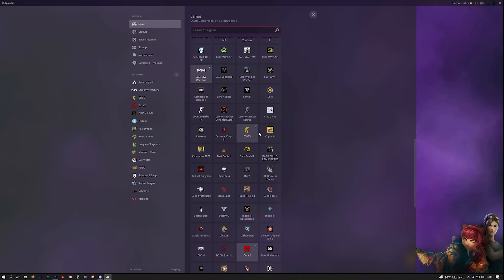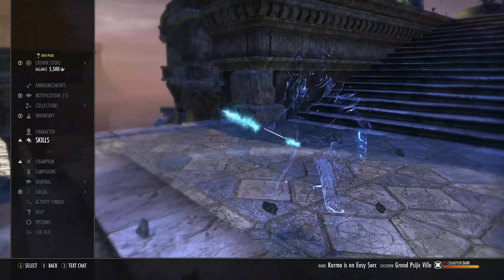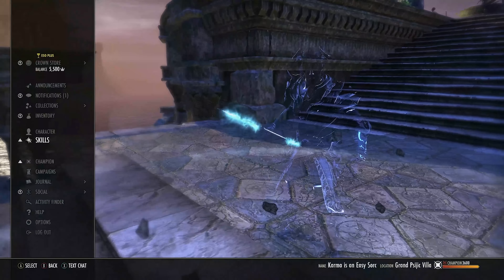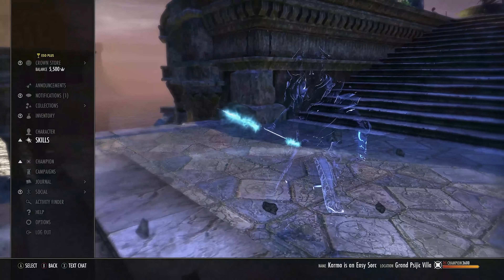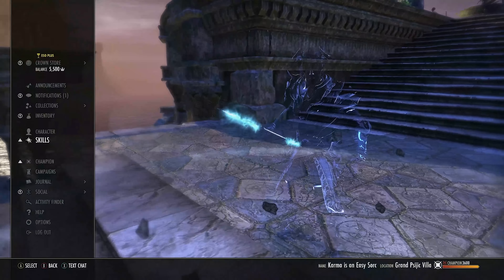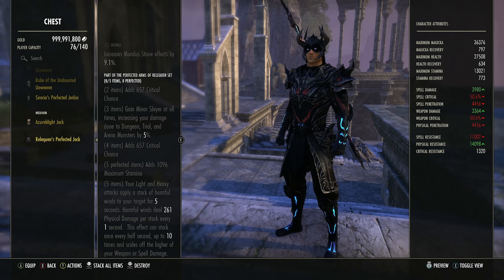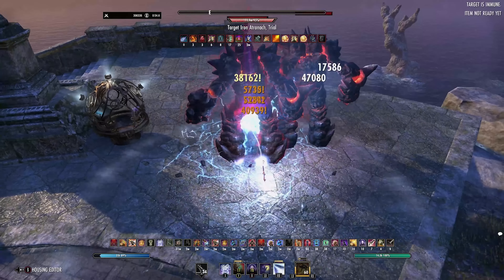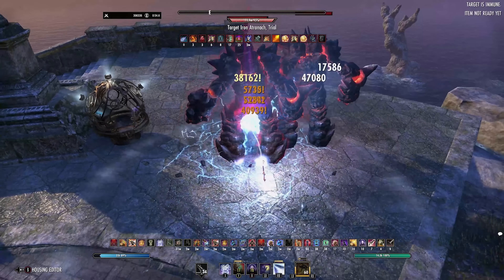ESO - The EASY SORC PVE Sorcerer build is BACK to it's ROOTS! - The Lost Depths Update!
The Easy Sorc is going BACK to it's roots with the Lost Depths DLC update! Heavy attacks have been altered, and empower now ONLY affects heavy attacks, while mines were given a pop timer and the pet was reduced in damage UNLESS you add an extra skill.

What did i do with the world's most POPULAR EASY PVE Sorcerer build? Brought it back to where it started! Those heavy attacks are more devistating than ever before and the word "EASY" is ever more accurate than before.

ANYONE in the game can use this and there is NOTHING in the game this cannot do!

Timestamps/Chapters:

00:00 - Channel Intro
00:17 - Build Introduction Information
04:04 - Chapter 1 - Character Stats
05:30 - Chapter 2 - Skills Explained
17:20 - Chapter 3 - Understanding Passives
29:05 - Chapter 4 - GEAR CHOICES!
35:59 - Chapter 5 - Champion Points
39:44 - Chapter 6 - Rotation Explained
47:16 - Chapter 7 - Fashion is Endgame!